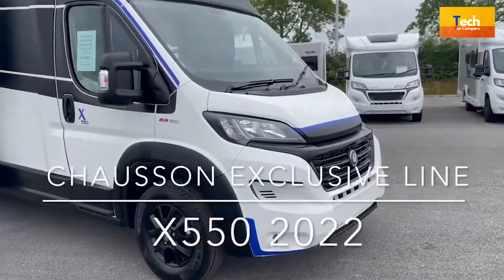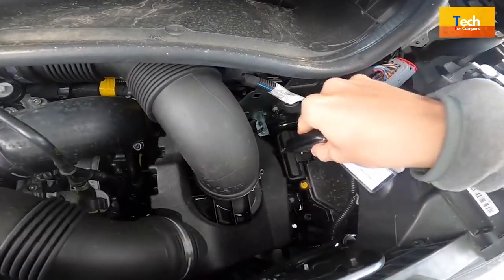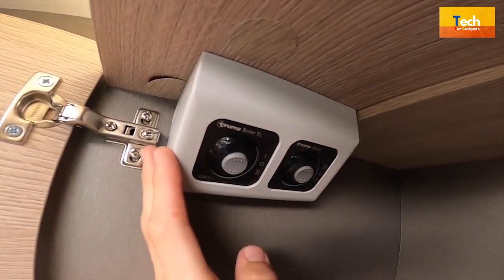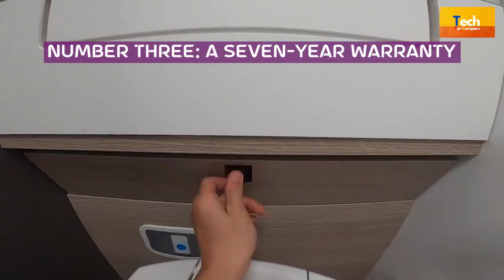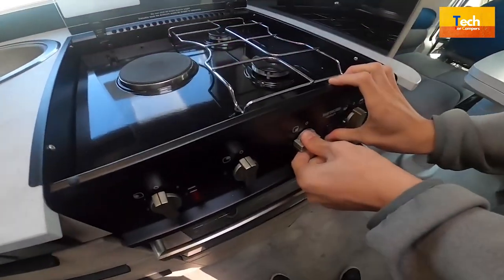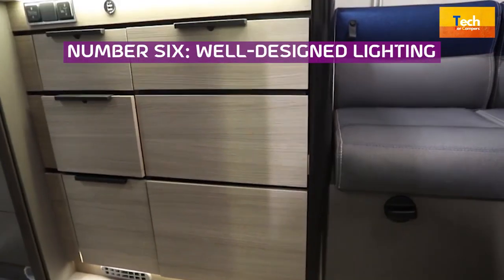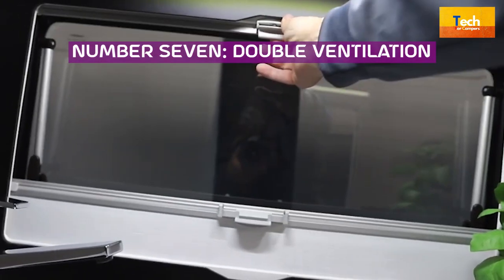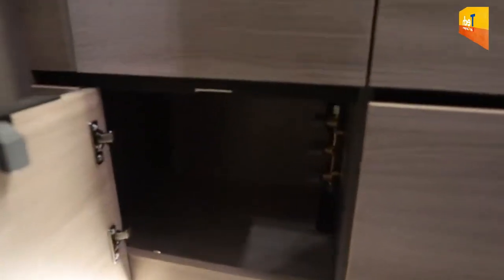New Generation Of Vehicle! Compact Van With A Large Bathroom Design | Chausson Campervan X550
Neither a van nor a motorhome, the X550 is
A new generation of cars with the agility of a van and low profile comfort have been developed by CHAUSSON.
IMPORTANT POINTS
1. Distinctive on the market
2. A VAN'S COMPACT SIZE
3. Spacious restroom